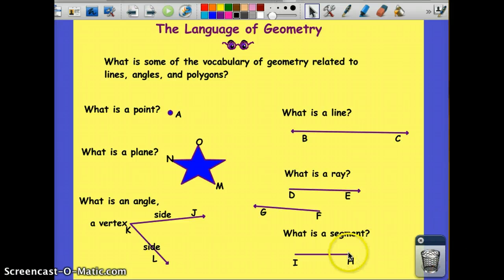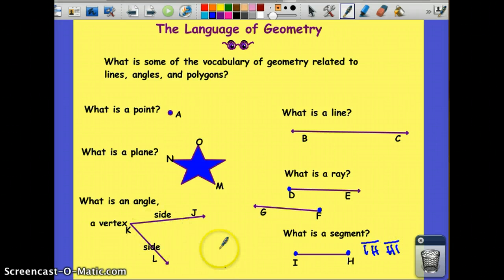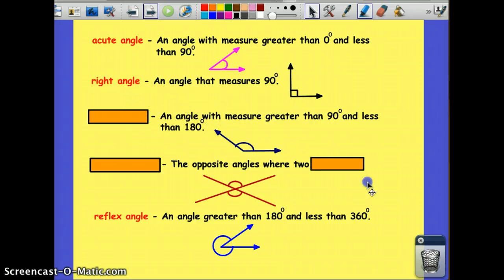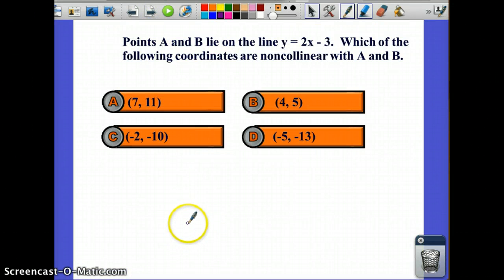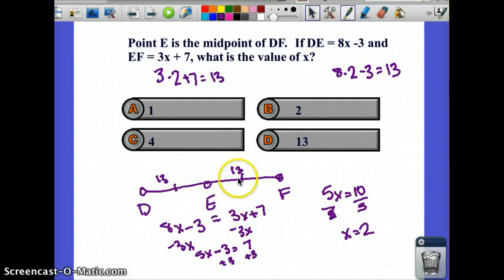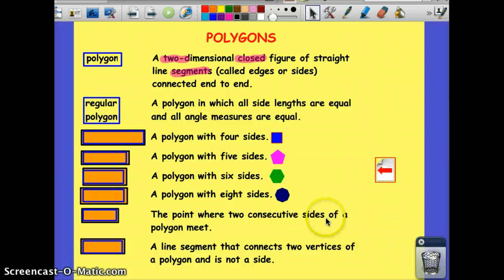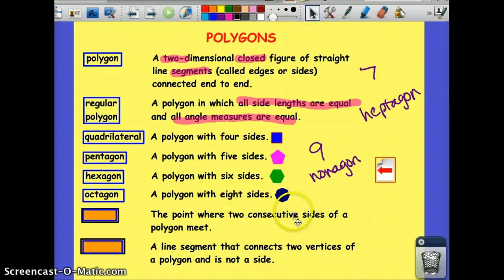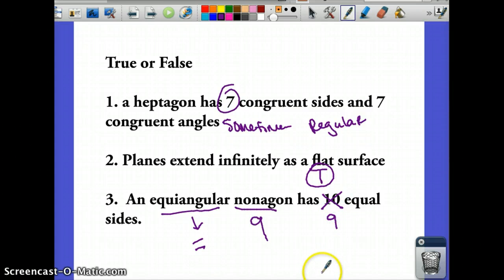Chapter 1 Review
Use this video to help you prepare for you Chapter 1 Test